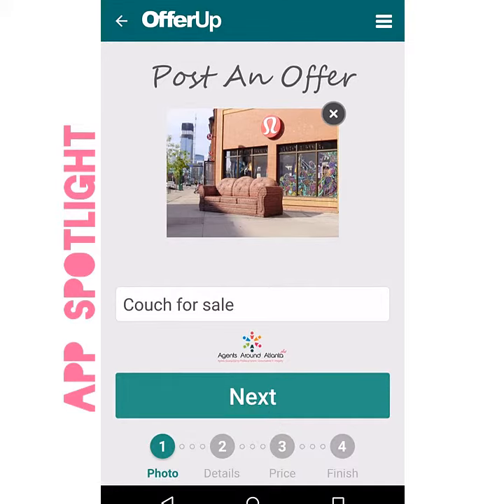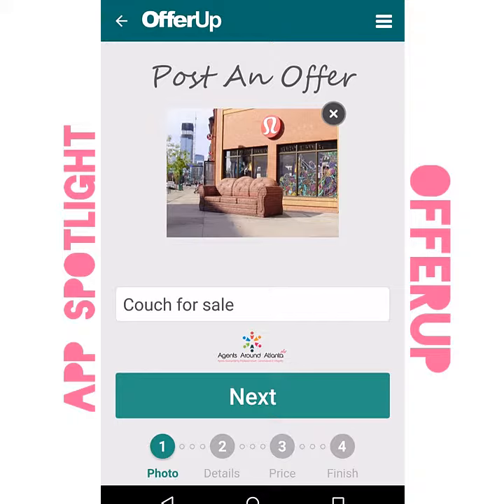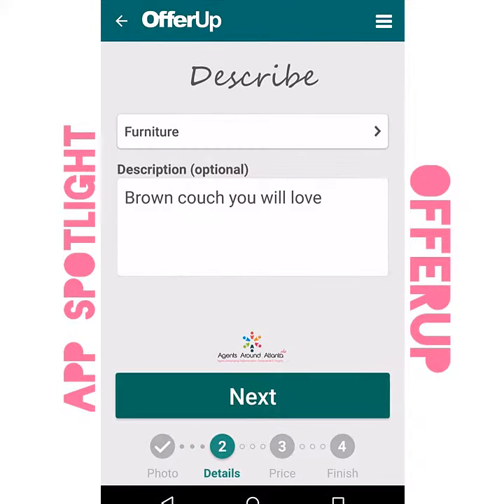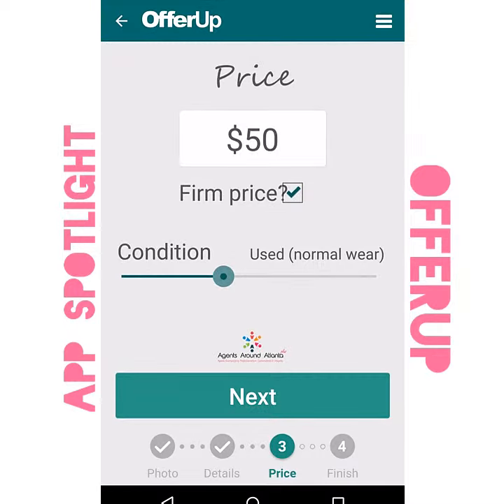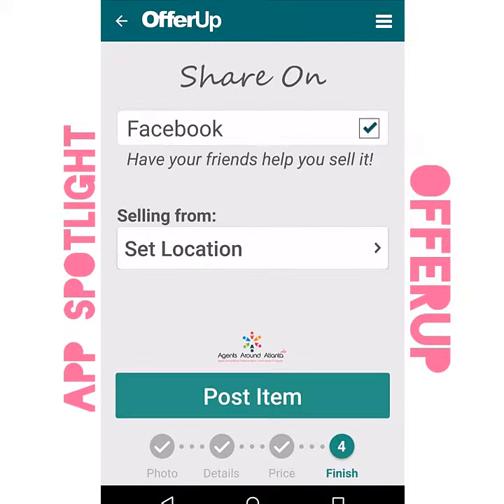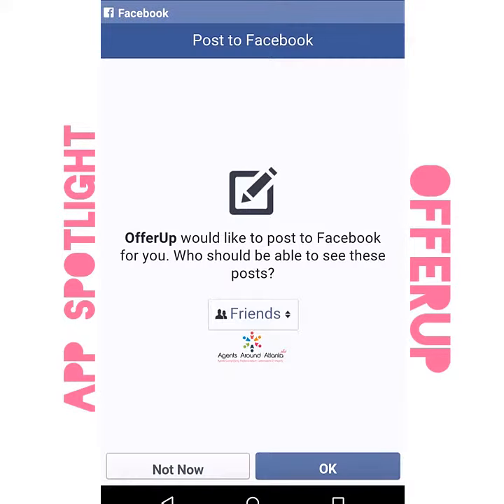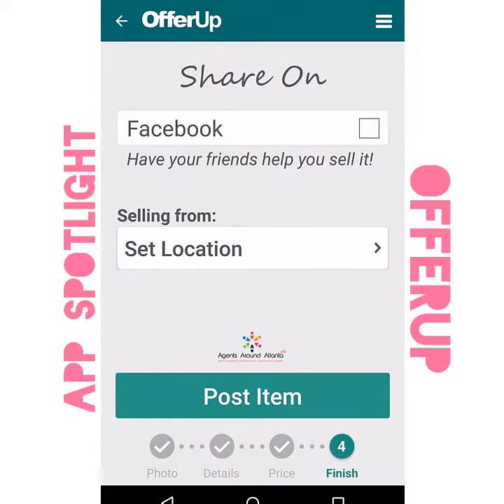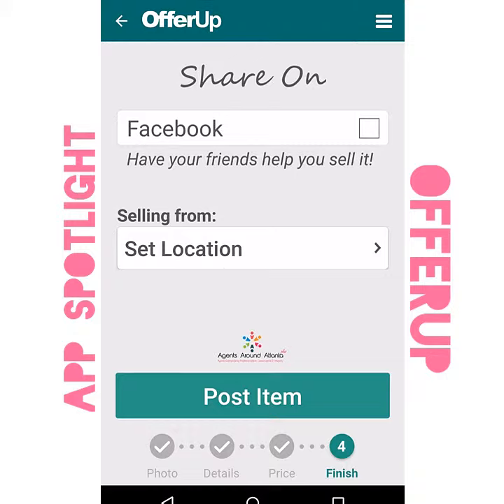App Spotlight: OfferUp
Once you style your home to attract more buyers, you may discover you have some furniture pieces that are well... eyesores with the new decor.  But the great thing is that one woman’s decorating trash could be another woman’s decorating treasure.

You may not feel like dealing with the hassle of coordinating and orchestrating a garage sale.  And God forbid it rains that day!  Instead of hosting a garage sale, OfferUp is a mobile app that allows you to instantly snap, click, and sell different household items in minutes.  No more having time-consuming, labor intensive garage sales where random passerbyers traipse through your yard and belongings, potentially damaging something.

The most pivotal feature of OfferUp is you can work with people that have verified their identity, of which you can and should keep a record. You can get away from the anonymity of other online selling sites where people have been put in precarious situations when a poiser had ill intentions for calling on the add.